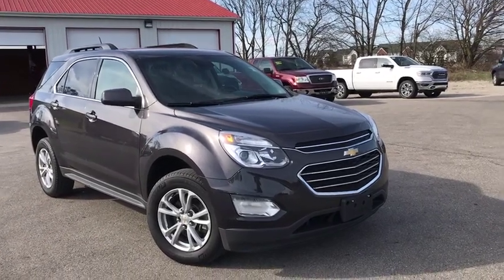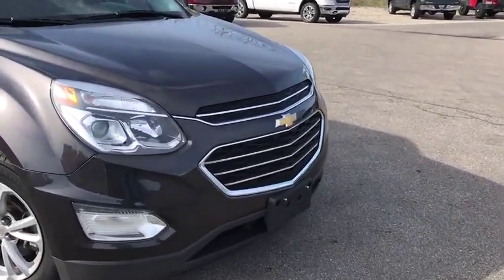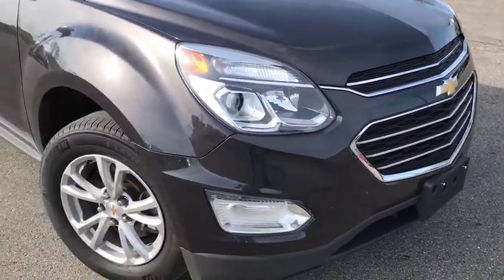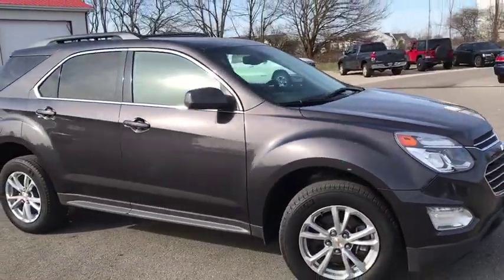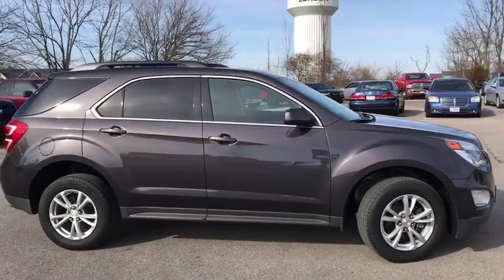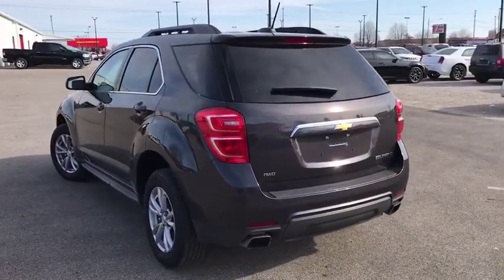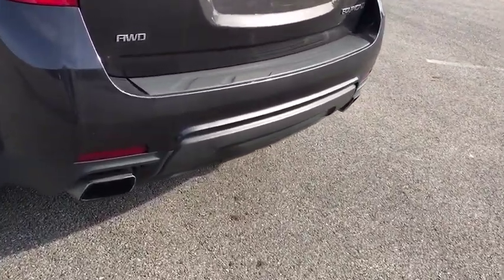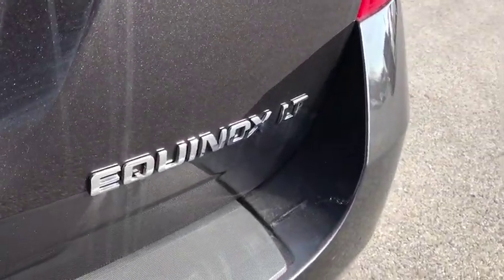2016 Chevrolet Equinox Springfield, Dayton, Columbus, Marysville, London, OH 4431P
Tungsten Metallic U 2016 Chevrolet Equinox available for sale in London, Ohio at Ken of Ganley CDJR of London. The best Springfield, Dayton, Columbus, Marysville, Ohio area Dodge Jeep and RAM Truck Dealer.

Recent Arrival! ***CARFAX 1-OWNER***, ***CLEAN CARFAX--NO ACCIDENTS!!!***, ***FACTORY WARRANTY!!!***, ***GOLD CHECK WARRANTY for 90 days or 3,000 mile COVERAGE ***, Gold Check COVERS: Engine, Transmission, Drive Axle, Steer, Brakes and Electrical., ***4X4/ALL WHEEL DRIVE (AWD)***, ***BACK-UP/REVERSE CAMERA***, ***HEATED SEATS***, ***REMOTE START***.brbr***Ken Ganley Automotive in London SHOP AND COMPARE***br***SHOP or call us at for details and availability.*** All Prices excludes tax, title, registration and $250 document fee. While we make every effort to prevent pricing errors, key stroke and human errors do occur. Please contact dealer for details and to confirm equipment and availability.brbrReviews:br * Backseat has plenty of space and slides/reclines for added comfort; optional V6 engine provides ample power; interior stays quiet at speed; rides smoothly on rough roads. Source: Edmunds